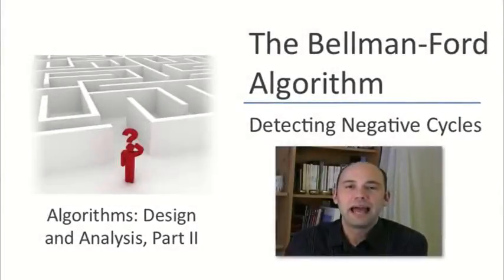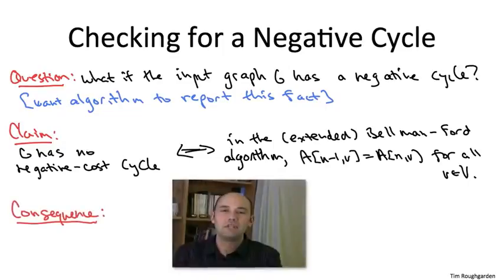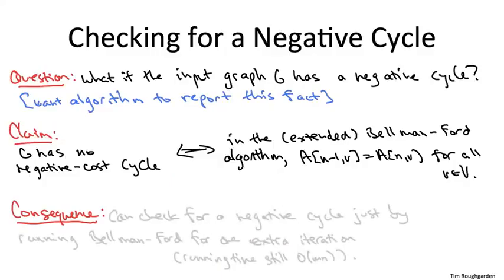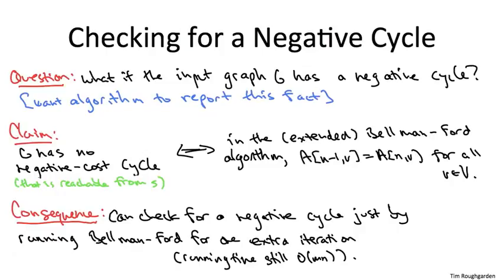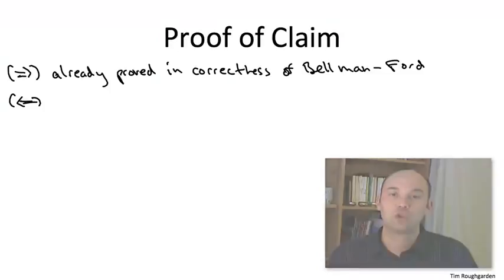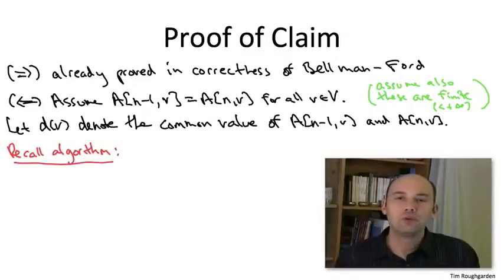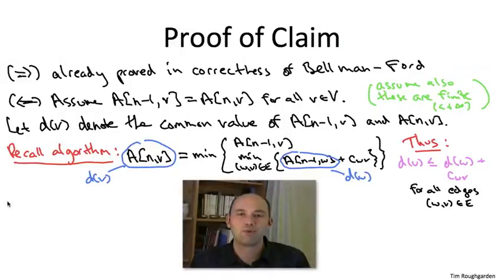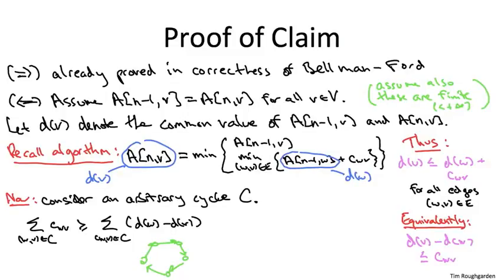14 5 Detecting Negative Cycles 9 min